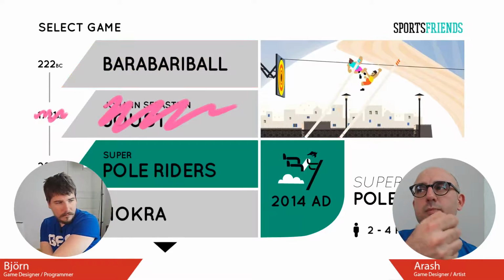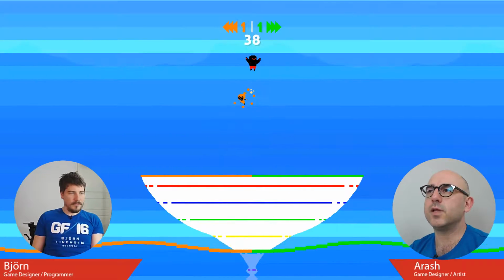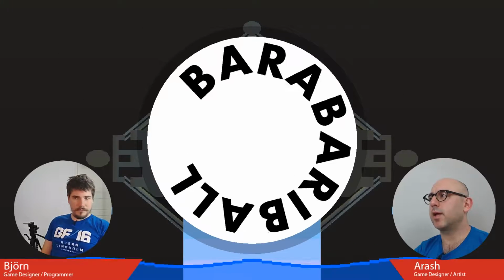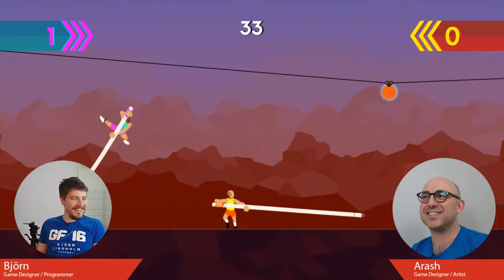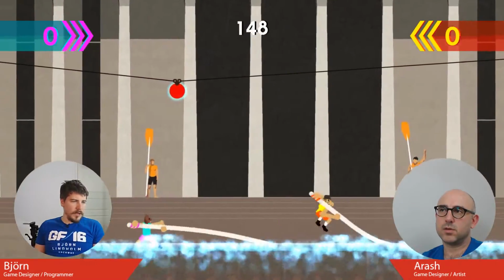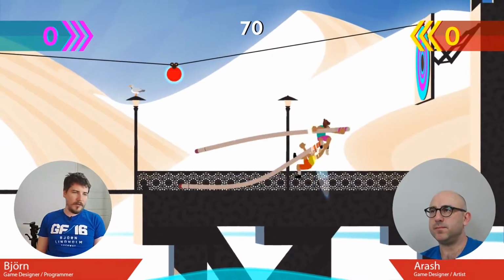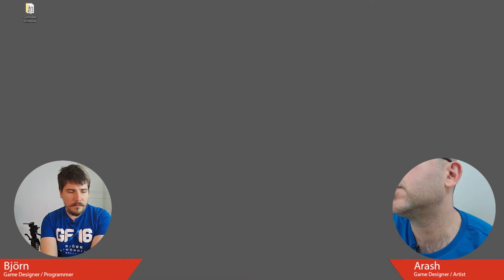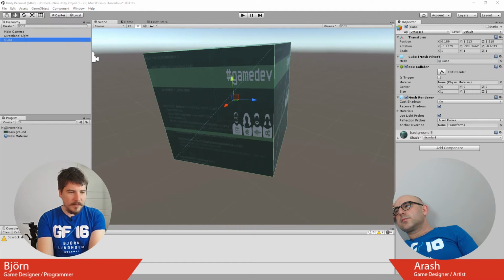Let's analyze - Sports and friends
Please ask any question about game development from us while we work. We are happy to help.